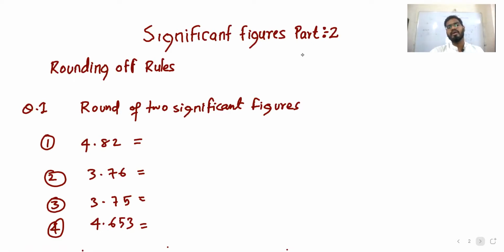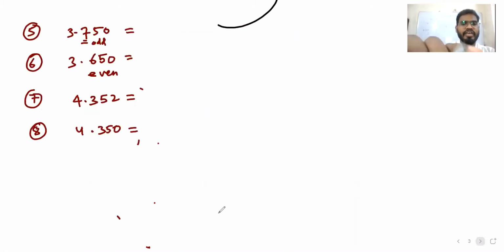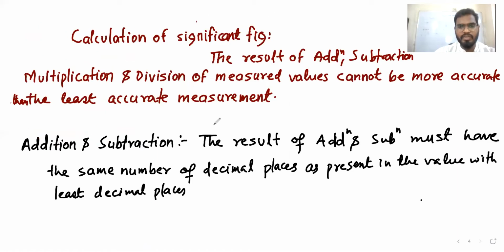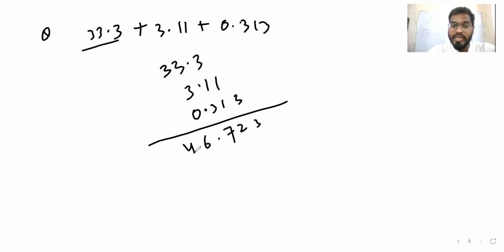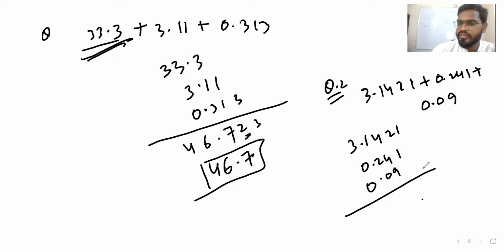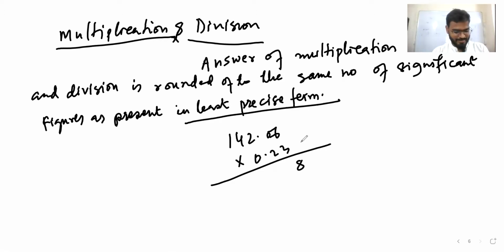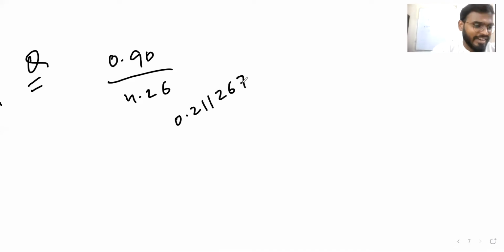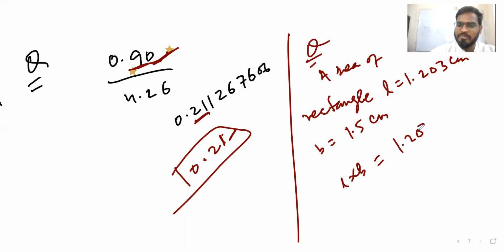Class11 - Units and Measurements Part-5 ( NEET & JEE )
SIGNIFICANT FIGURES :-
                   Rounding off;
                   Addition,
                   Subtraction,